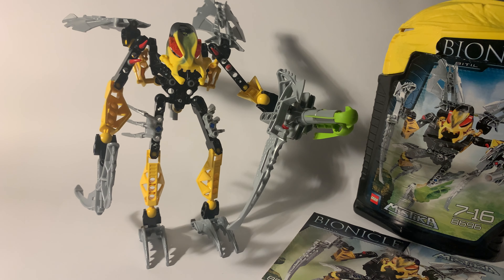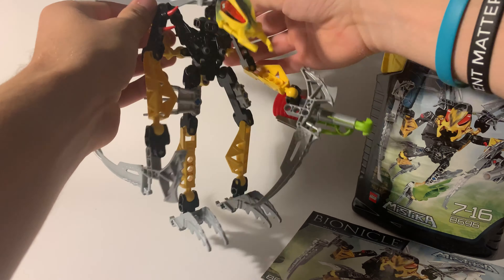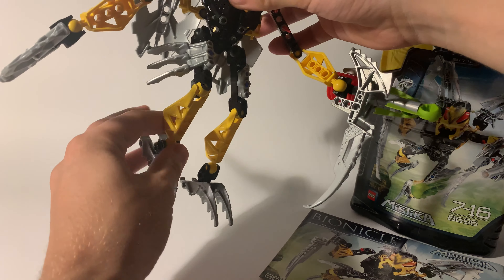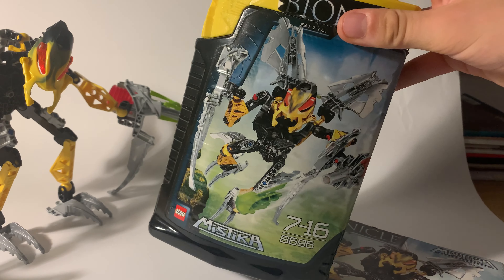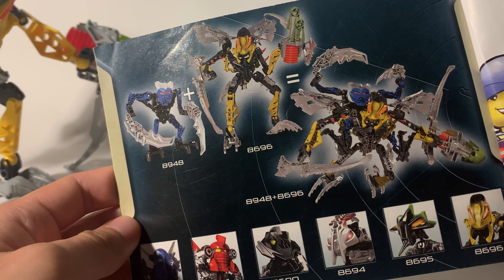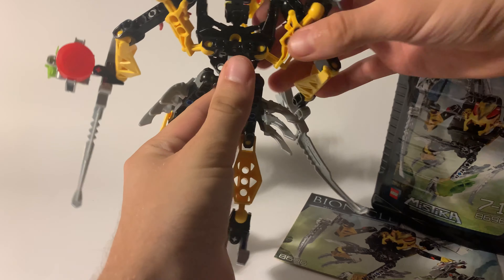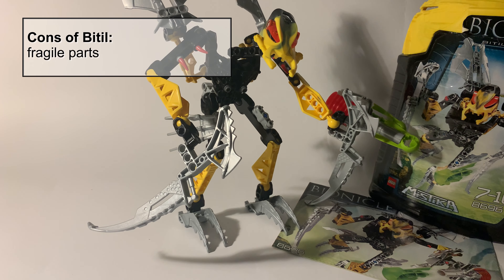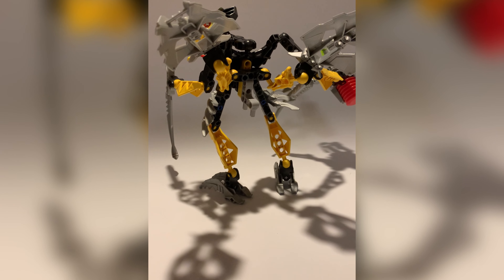Lego Bionicle Review - Bitil (8696)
Bitil is a part of Mistika Makutas, so it is insect. In this case it is fly. As any other Mistika sets, Bitil offer very unique design.

Bitil was a Makuta and a member of the Brotherhood of Makuta. He, along with Krika and Gorast, was one of the Makuta that invaded the Swamp of Secrets.